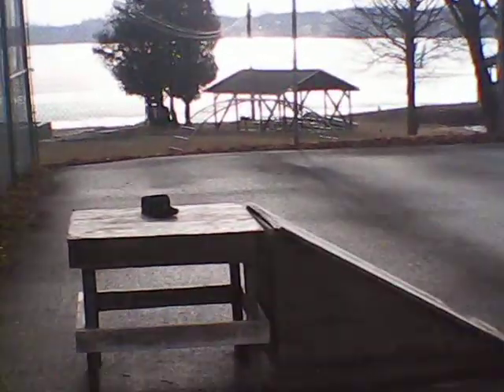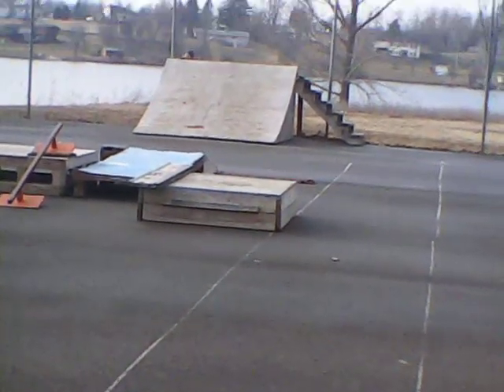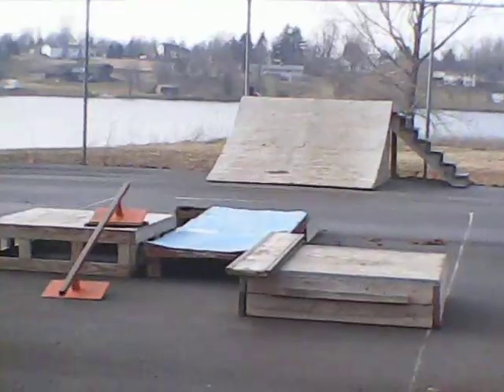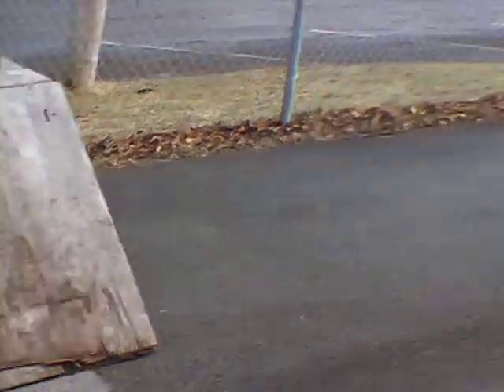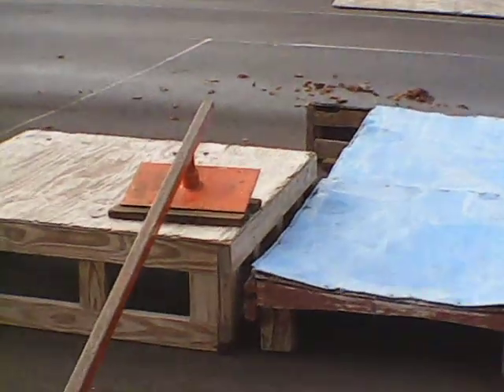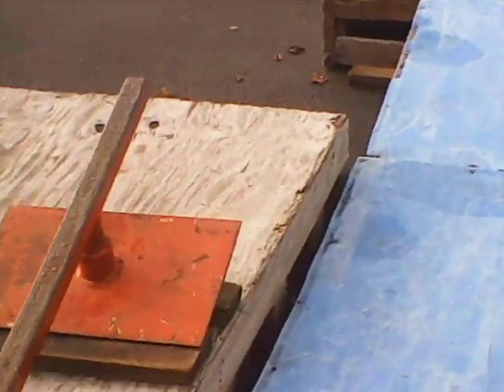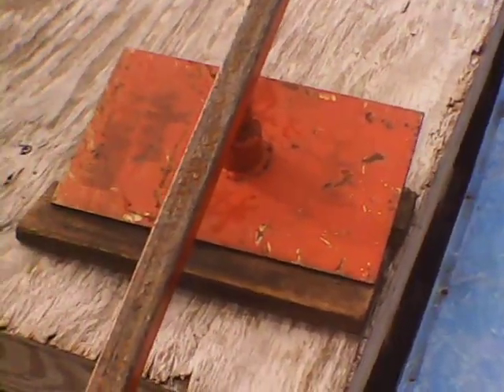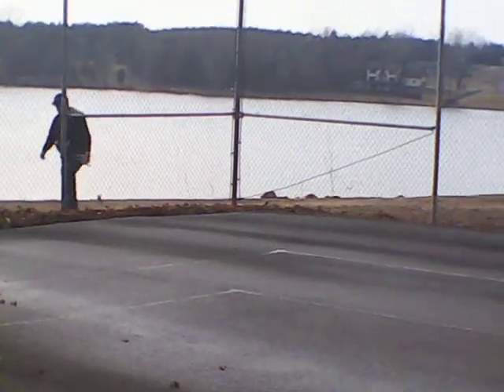The Norwood Skatepark Overview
An overview of the Beach Skatepark up at Norwood, NY.  This video was recorded on March 15, 2012.

(Other Social Media Coming Soon)